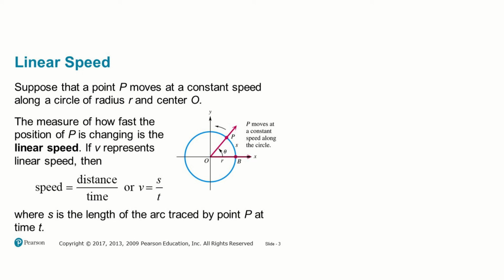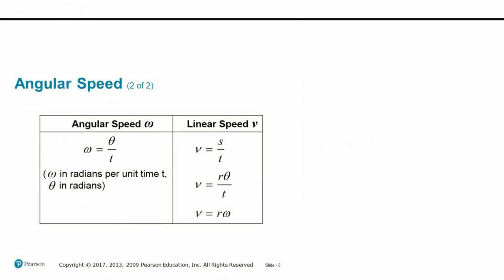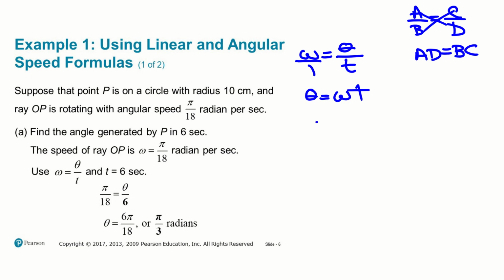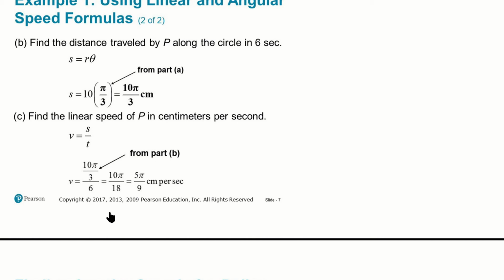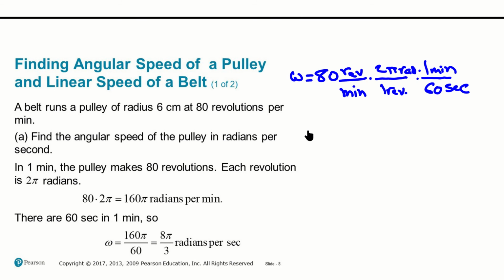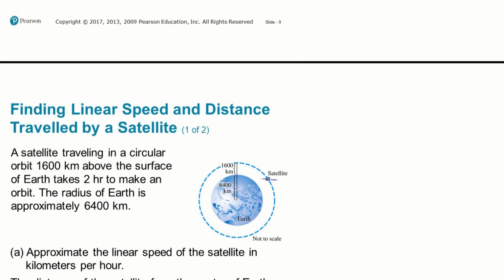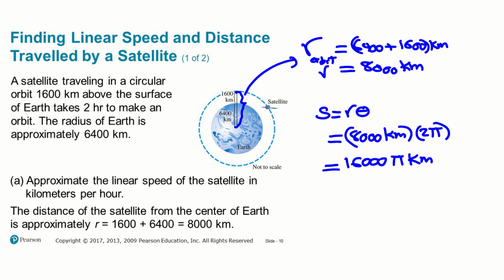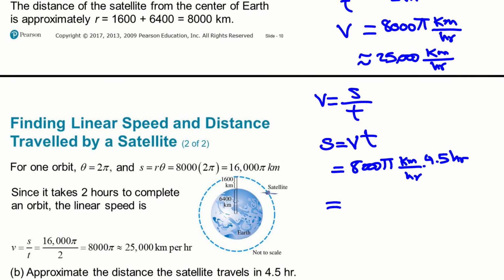Trigonometry Simplified - Angular and Linear Speeds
This video is part of Professor Farzin's Trigonometry Simplified Series. Its aim is to teach the viewer about angular and linear speeds as well as the relationship between the two kinds of speed.